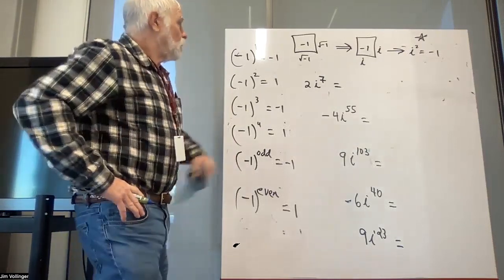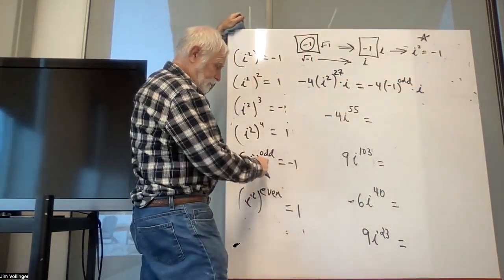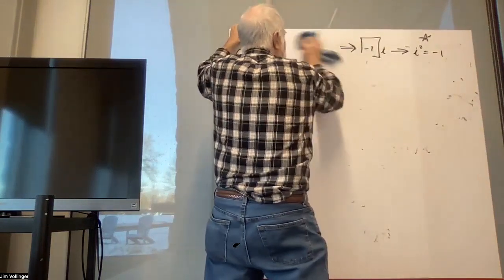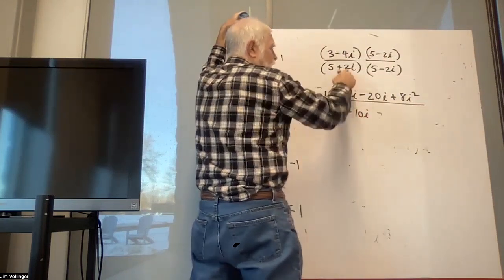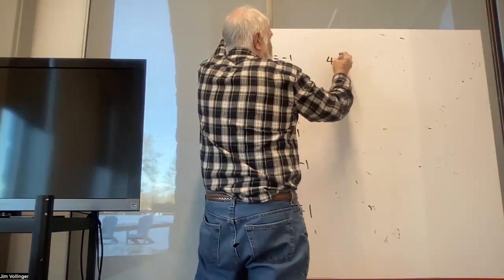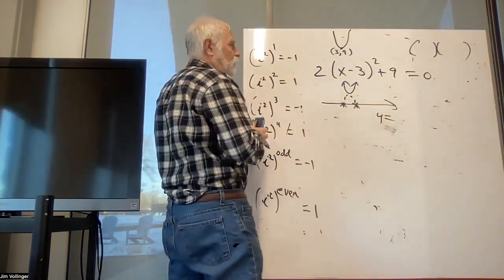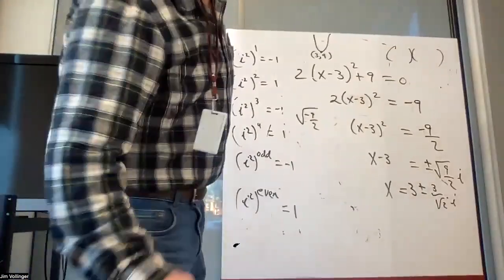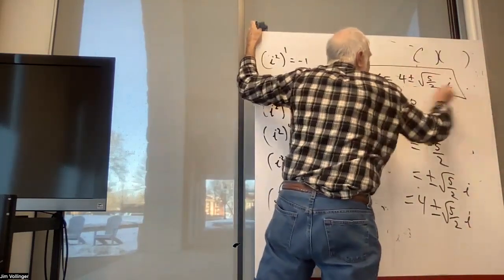Imaginary Numbers: Skills practice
Here are the types of practice problems you will be trying.
5i^33
(5-2i)(3+4i)
Conjugates
Solving quadratics that have nonreal solutions.
The following video is an introductory lecture on imaginary numbers.